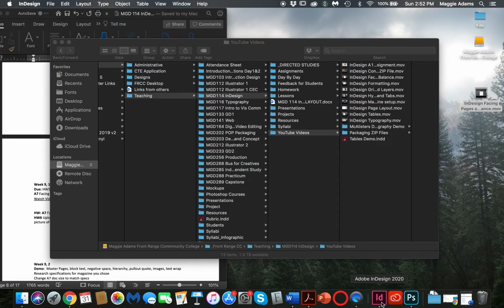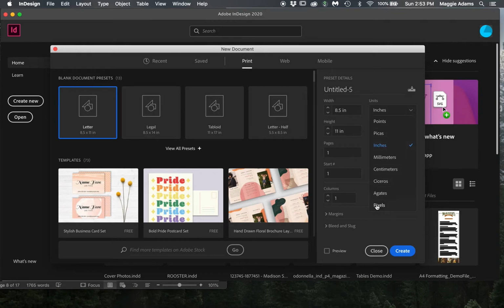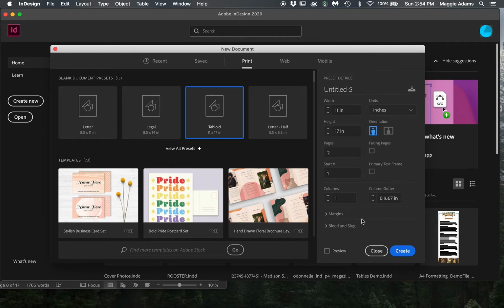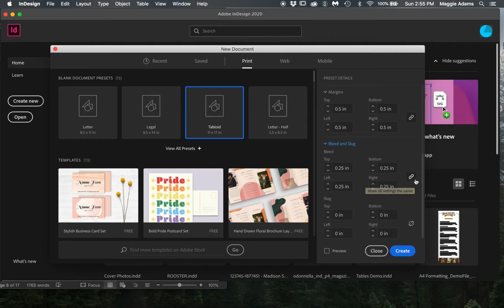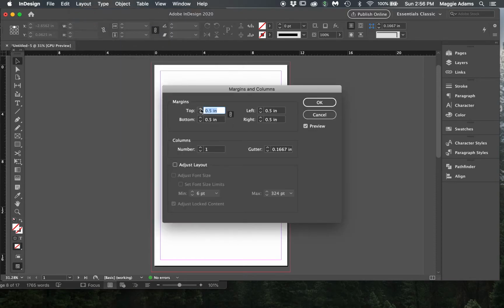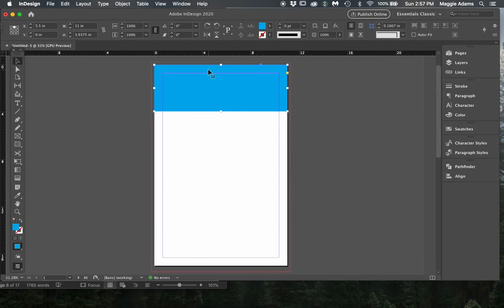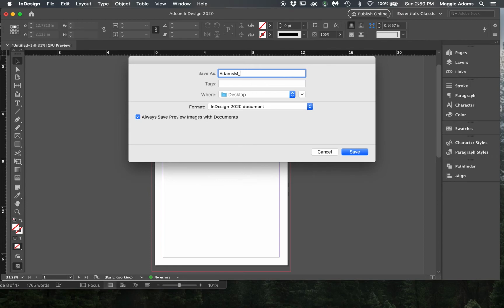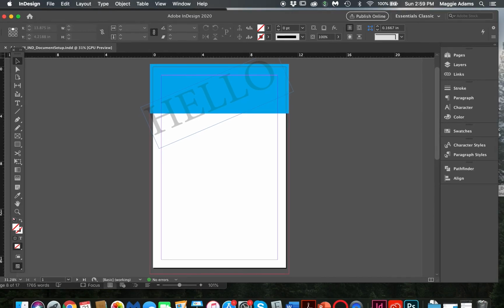InDesign File Setup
Basic File setup in InDesign